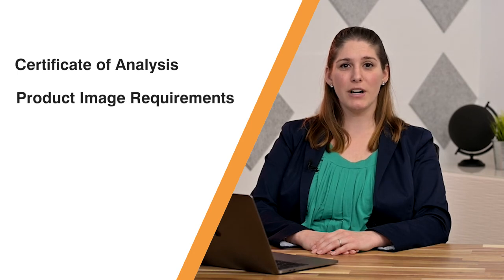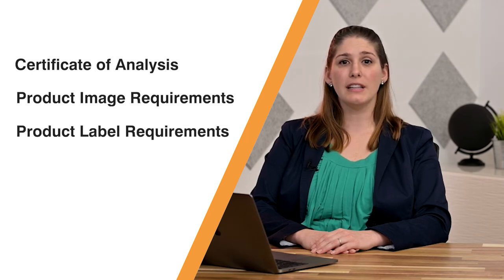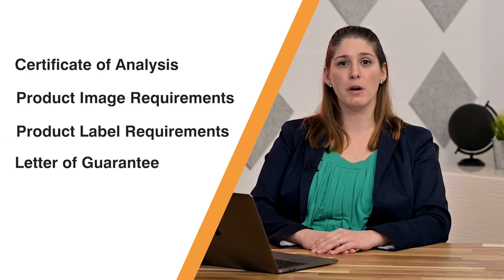Ep. 07 - Feb 25, 2021 - Amazon & E-commerce News!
📌 Changes, changes and more changes!
Amazon has been doing major interface changes again. The latest is how you switch between synced seller accounts and countries. They streamlined the process, so instead of changing merchants on a separate page, you can now choose your store right in the drop down.

📌 Does your listing feel crowded?
All Offers Display (AOD) is a new display Amazon added so customers can see all the sellers on a product, new or used, in one panel without leaving the product page. The Buy Box is still there but this provides easy access to other sellers on the listing. This comes on the heels of Amazon adding more advertising space below the key features.

📌 Amazon quietly changed the customer review interface...
Neither Sellers nor customers can comment on customer reviews. Last year, the downvote button was removed from reviews and you are left with “helpful” or “report abuse” buttons.  Before that, a customer’s ability to leave reviews on the phone became more complicated as they are easily given the option to leave a star review, which now does not show the reviewer’s name. This widens the gap between customer and seller again. Selling on Amazon means playing by their rules and not communicating with customers outside of very specific parameters.

📌 FBA New Selection Program:
In our next story: Amazon has made it easier to bring new products to market. The FBA New Selection program offers free storage, free removals, and free return processing for a limited time for eligible new-to-FBA ASINs. Sellers enrolled in the program can use these benefits for up to 500 new ASINs per year, which will be reassessed every January 1st. In addition, you can qualify to get a $100 discount on Amazon partnered carrier shipping if you're new to FBA.

📌 New Ungating updates for the Dietary & Supplements Category
Amazon cares a lot about our customers, well... their customers. This story is about our personal all time favorite problem-child listing, the Dietary and Supplements Category. This change could be for the entire category or just one ASIN, it varies depending on what you are listing. The best way to circumvent denial is to have the requirements ready before you list!
What ARE the requirements I hear you ask?! You need a Certificate of Analysis from an accredited laboratory for each supplement you are listing. Product Images have very specific criteria including views of the entire label. The label also has its own requirements, and lastly, you need a letter of guarantee from the manufacturer of the product that meets certain criteria.

📌 Our voices have FINALLY been heard!
For those of you who have had your account suspended in error, there is a new link at the bottom of the page to reactivate your account. I just used this yesterday with one of our accounts that was suspended 6 months ago and it was live in an hour!

😉 Fakeish news:
Jeff Bezos has announced he is stepping down, our sources say Alexa has been pressuring him to retire early for his health. Alexa and her beau Micheal B. Jordan are now making plans for the future of the online retail giant and their plans to take over the world.

And for those of you who watched the Alexa commercial during the Super Bowl, don’t say we didn’t tell you so (see news Ep. 06)… This may be fakeish news that we completely make up, but sometimes I wonder if we shouldn’t call it: portends of the future

🎙️🎙️🎙️ PODCAST LINKS 🎙️🎙️🎙️